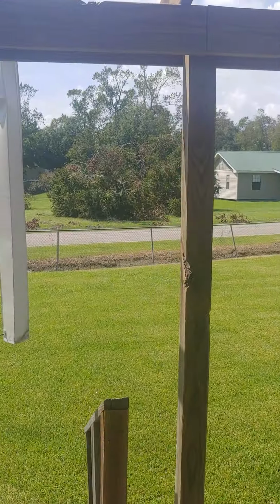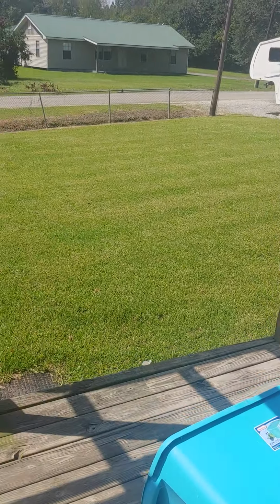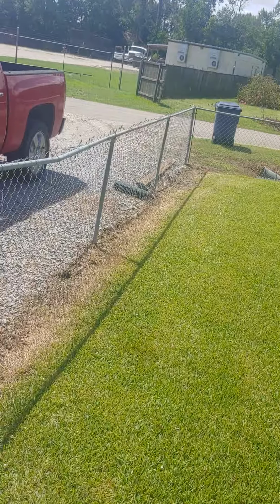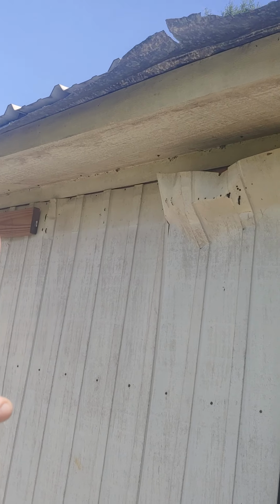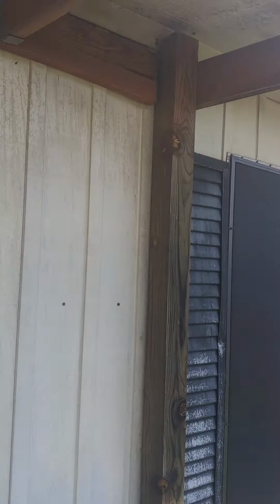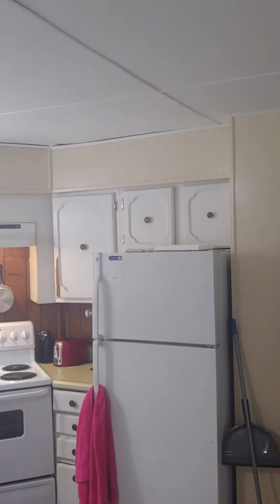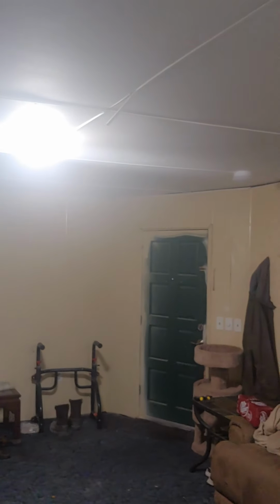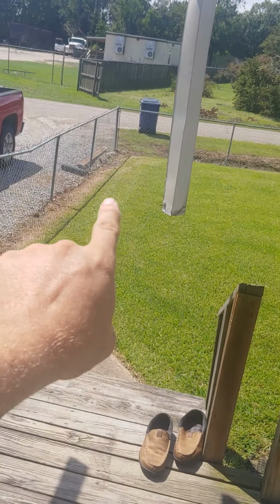Hurricane Laura August 2020 4812 Pecan Drive damage